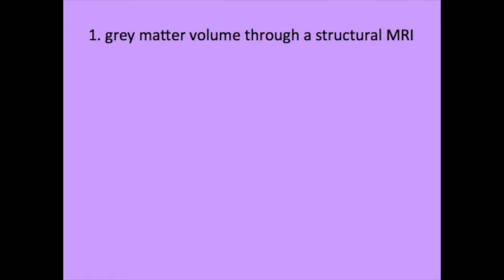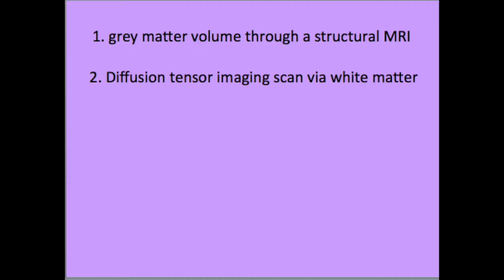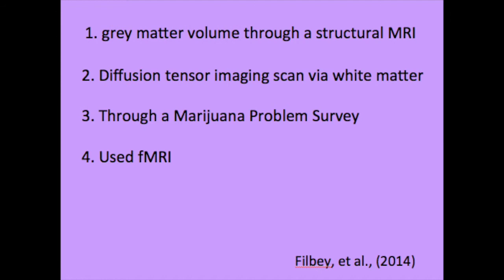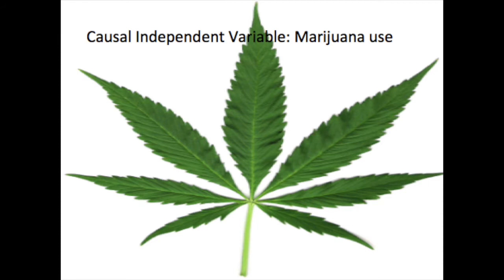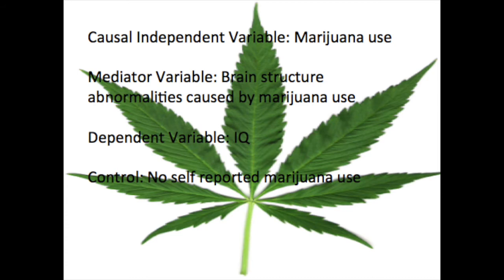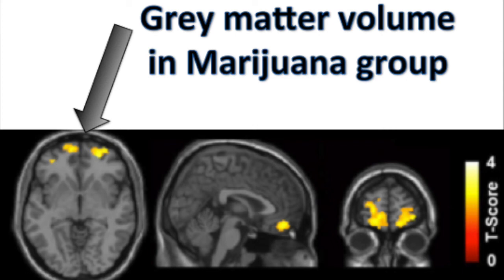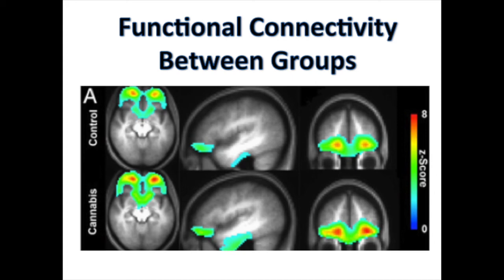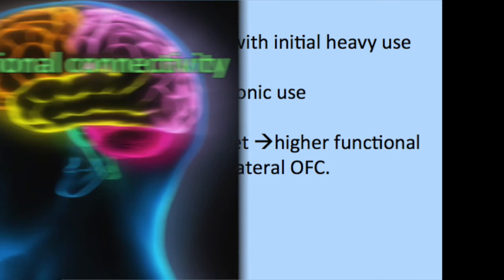neuroplasticity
"Long-Term Effects of Marijuana on the Brain"
article by Filbey, Aslan, Calhoun, Spence, Damaraju, Caprihan & Segall. (2014).